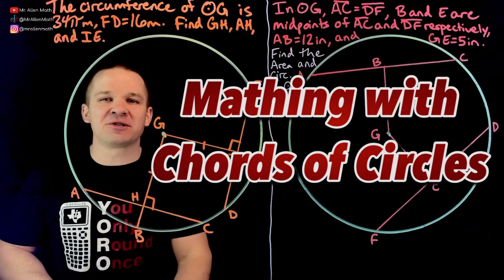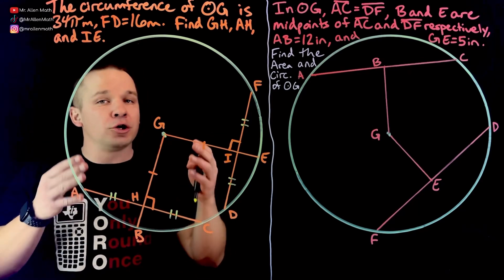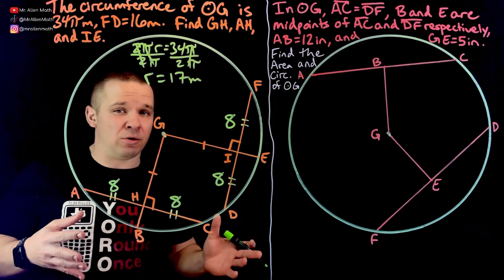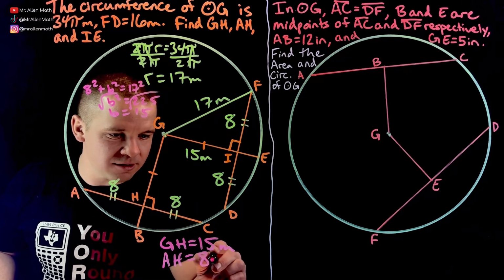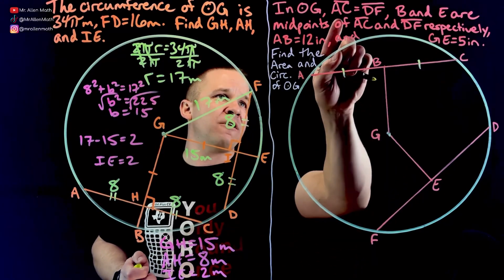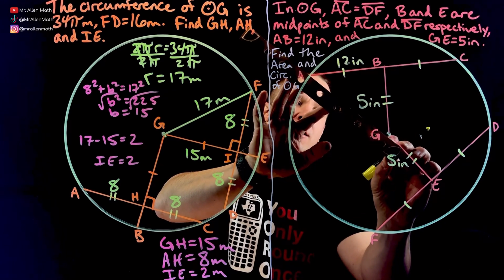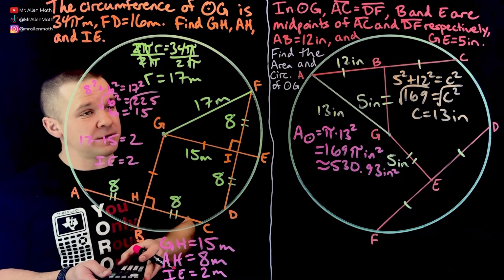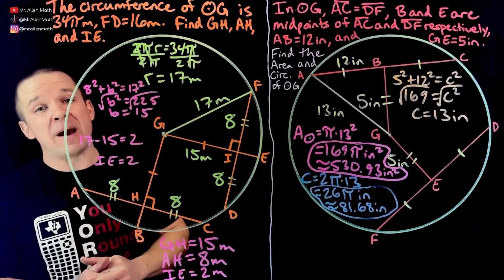Calculating missing Lengths, Area, and Circumference of Circles using Properties of Chords